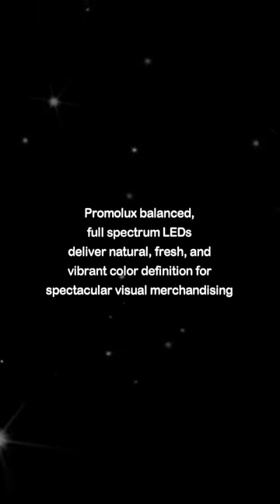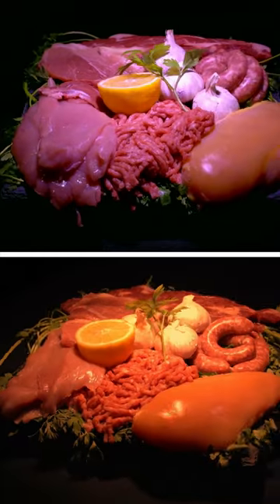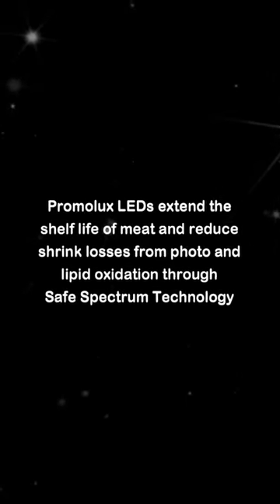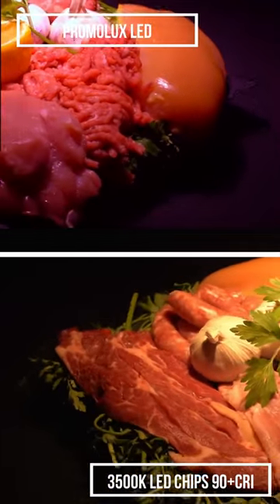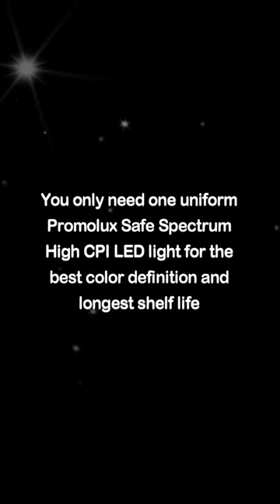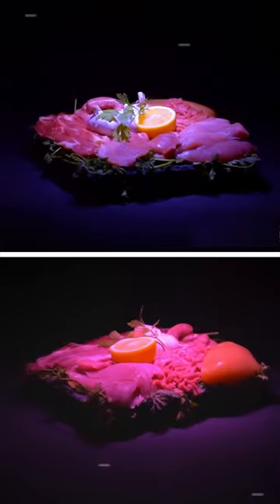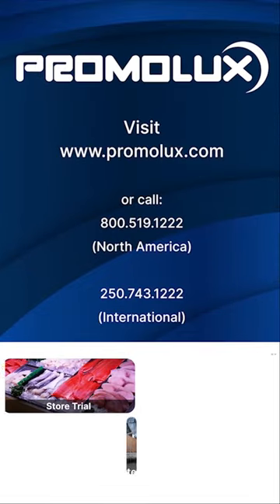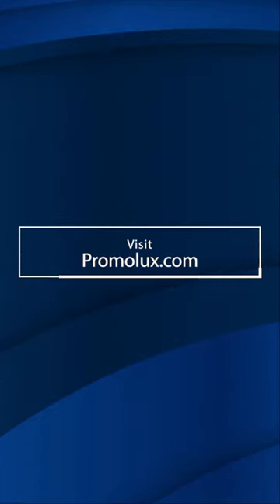How to Illuminate Meat: Display Case Tips for Groceries | Promolux💡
How to Illuminate Meat? Looking for display case tips for groceries? Here, we are going to unlock the secret of meat illumination so that you can extend meat shelf life with Promolux food-safe lighting.

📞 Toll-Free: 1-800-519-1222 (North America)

Transform your meat display with Promolux's balanced full-spectrum LEDs. Experience natural, fresh, and vibrant colors that enhance your visual presentation. Our LEDs extend meat shelf life and reduce shrink losses with Safe Spectrum Technology. Optimize color definition and freshness with a uniform Promolux Safe Spectrum High CPI LED light.
Bringing Freshness to Light: Promolux's Breakthrough LED Technology for Meat Displays, the leader in specialized lighting solutions, is proud to announce its latest breakthrough in LED lighting technology, meticulously designed to enhance the visual appeal, freshness, and conservation of fresh meat displays in supermarkets. Promolux has long been at the forefront of innovative lighting solutions, and their newest LED lighting represents a significant leap forward in addressing a critical challenge faced by grocery retailers – the preservation and presentation of fresh meat products under the demanding conditions of supermarket environments.

"Our goal is to ensure that retail grocers, supermarkets, and butcher shops can provide the best shopping experience while extending the lifespan of their meat products without compromising visibility," stated a Promolux spokesperson.

The Science of Photo Lipid Oxidation
As consumers are increasingly drawn to fresh meat displays in supermarkets, it becomes essential to understand the science behind the deterioration of these products due to factors like photo lipid oxidation. Photooxidation, as a faster mechanism than autoxidation, is initiated by light exposure. Sensitizers like myoglobin or hemoglobin, coupled with light, lead to the formation of hydroperoxides, an alternative pathway for hydroperoxide formation compared to the free radical mechanism in autoxidation. This process can compromise both the appearance and nutritional quality of meat products.

So, why are you waiting? Grab our food-safe LED lighting and grow your business.